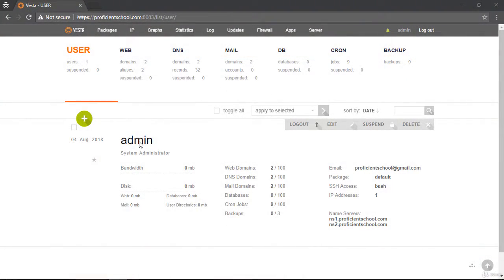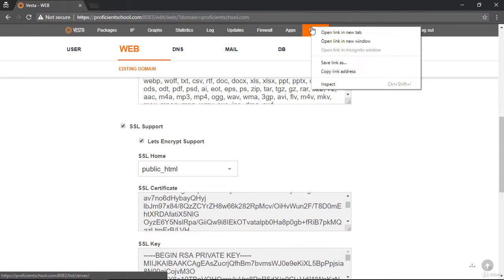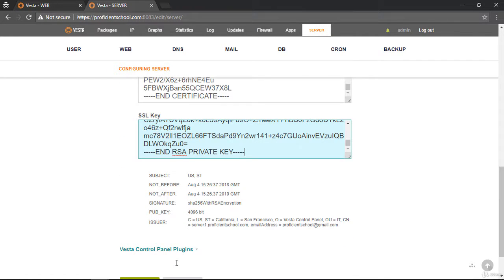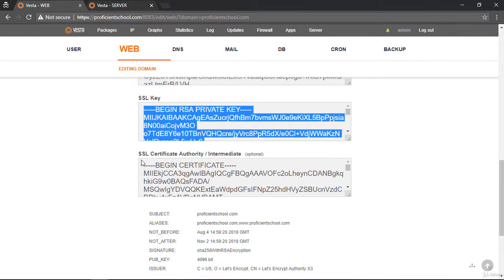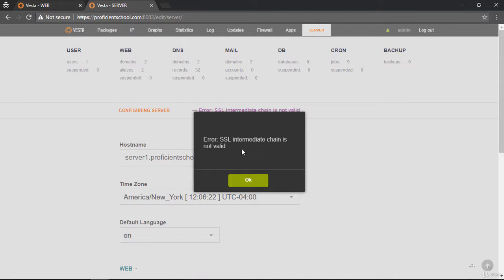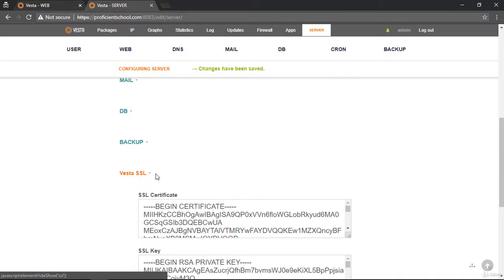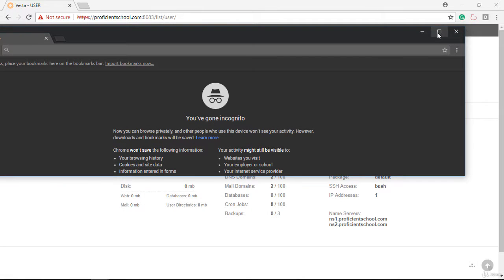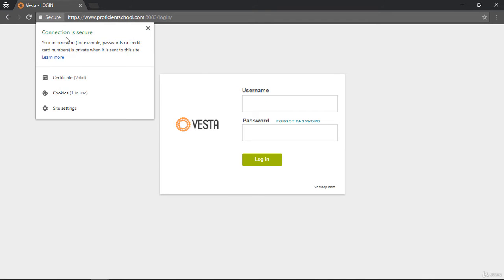8 Installing SSL on Panel